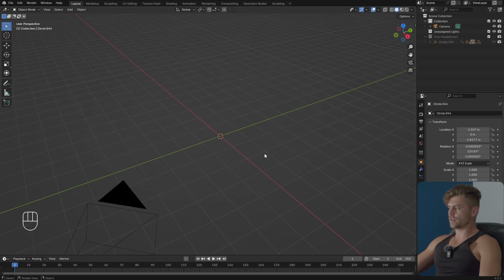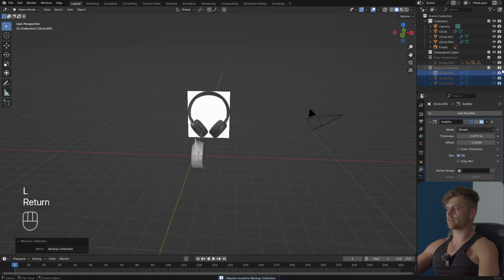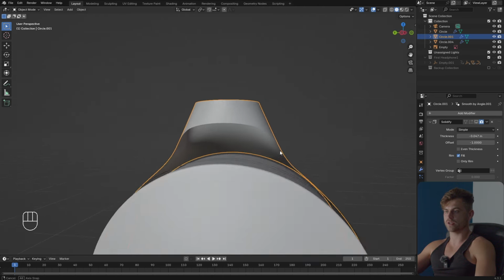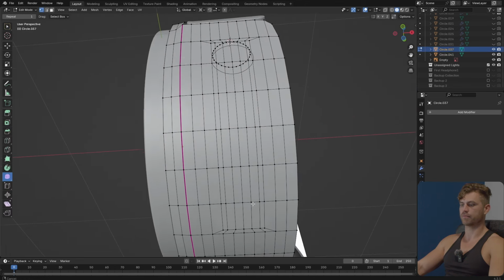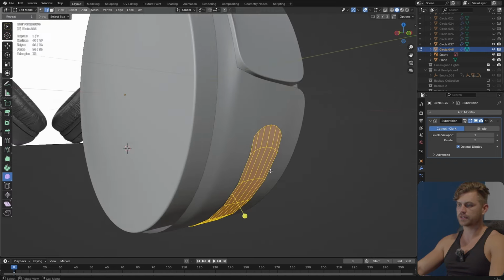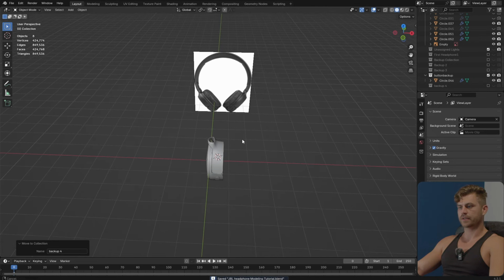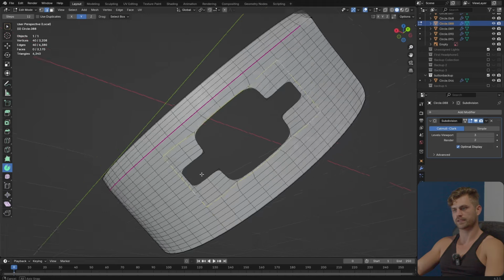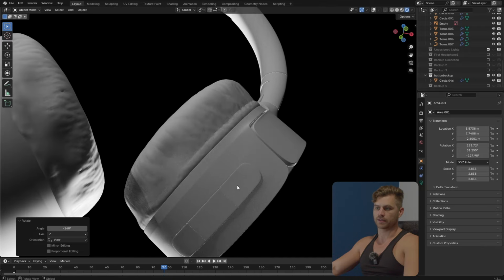How to Model Perfect Headphones in Blender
🎧 I Modeled JBL Headphones in Blender – Full 3D Modeling Tutorial 🎧
In this video, I’ll show you how I modeled a pair of JBL headphones from scratch using Blender. This is perfect if you’re learning 3D product modeling, want to improve your Blender modeling skills, or are simply a fan of product visualization!

🔧 What You’ll Learn:
High level modeling tips
Clean topology for product design
Tips for realistic 3D modeling in Blender